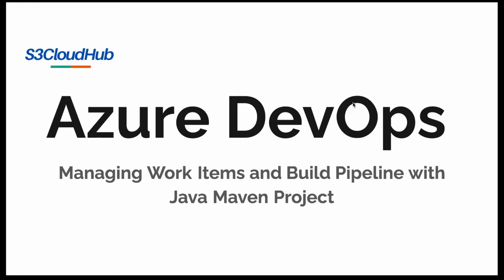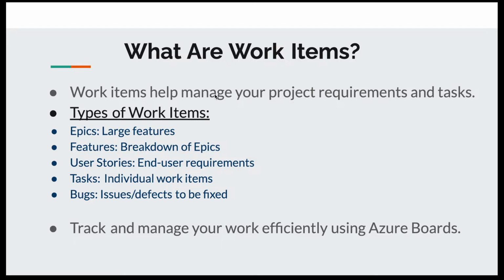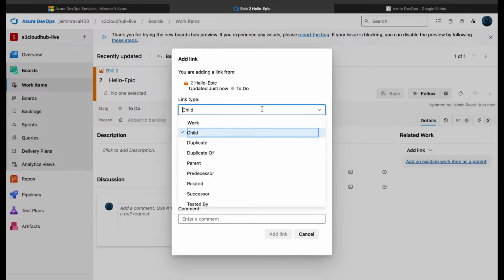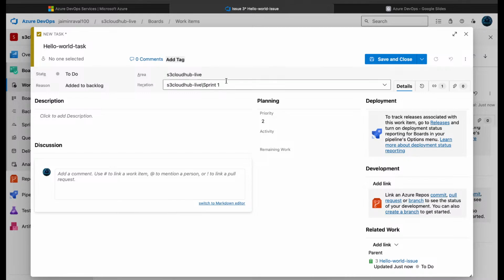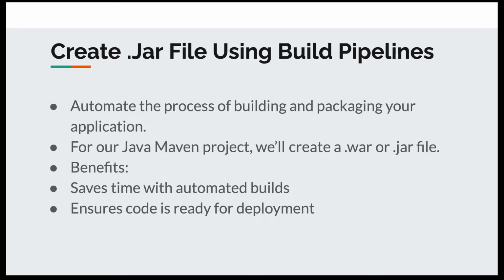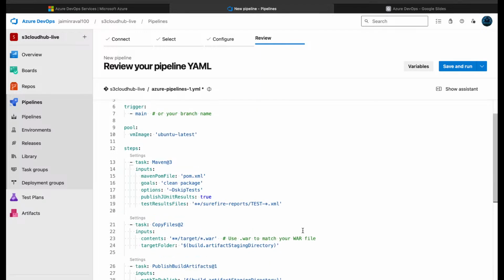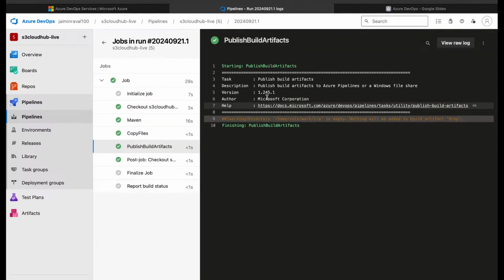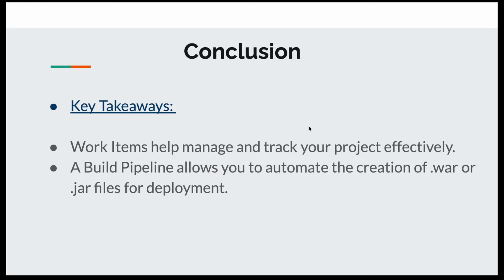Azure DevOps Fundamentals: Build Your Development Skills!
Join us for a live premiere as we dive into the fundamentals of Azure DevOps! Whether you’re a beginner or looking to refresh your knowledge, this session will cover essential concepts that will help you streamline your development process.

In this live session, you will learn:

What Azure DevOps is and why it’s essential for modern software development
Key features and tools available within Azure DevOps
How to set up your first project and manage repositories
An introduction to Azure Pipelines for CI/CD
Don't miss this opportunity to enhance your skills and take your projects to the next level! Make sure to bring your questions—there will be a live Q&A at the end!